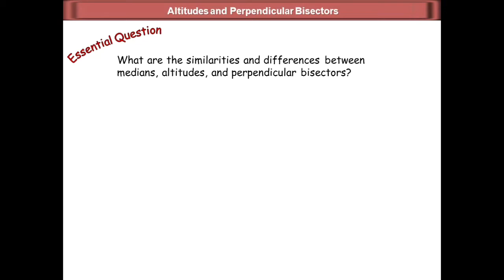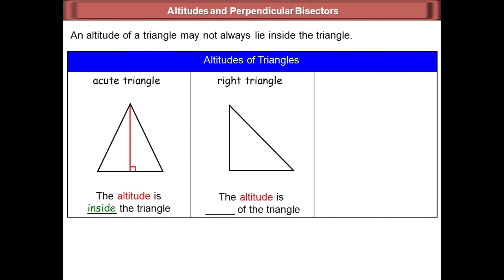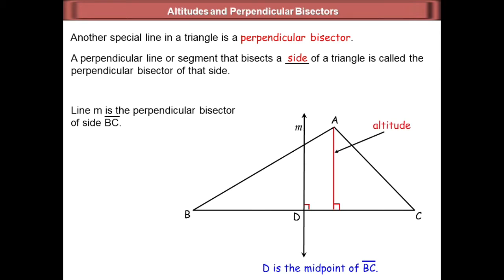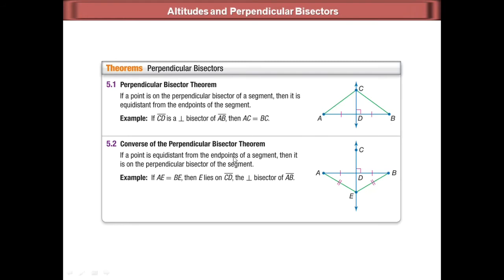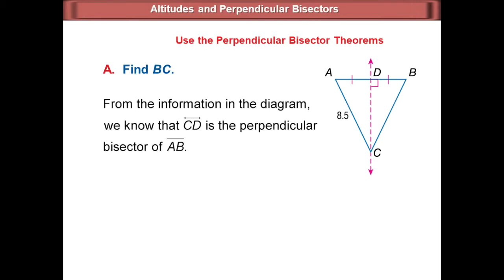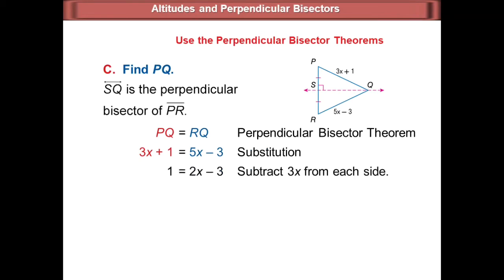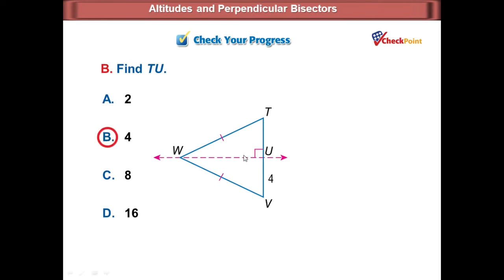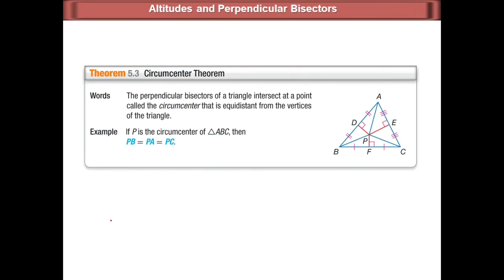Altitudes and Perpendicular Bisectors